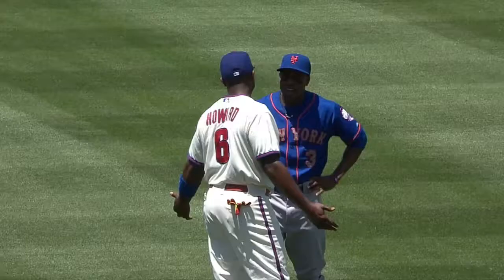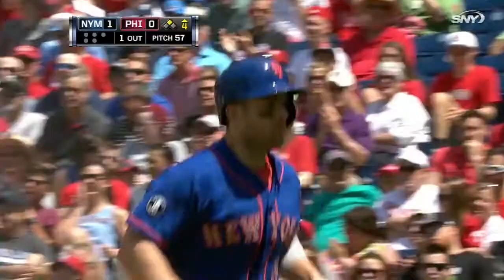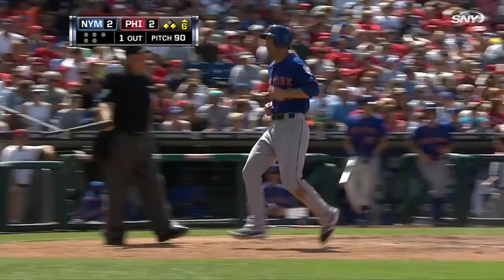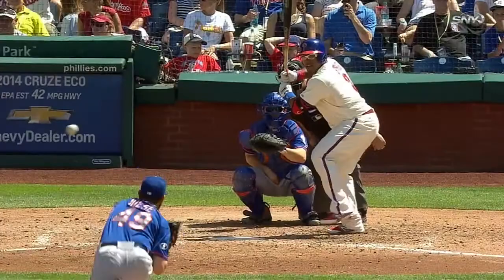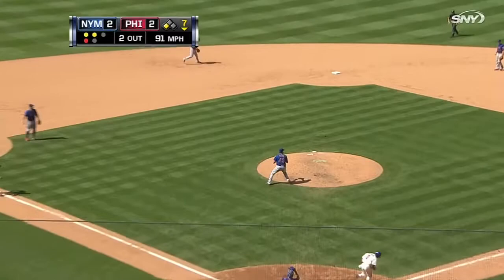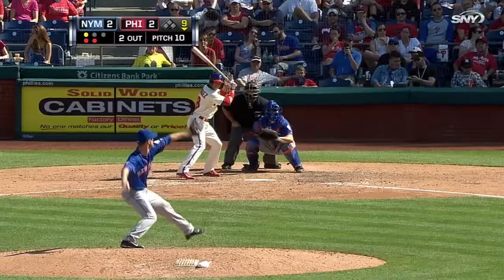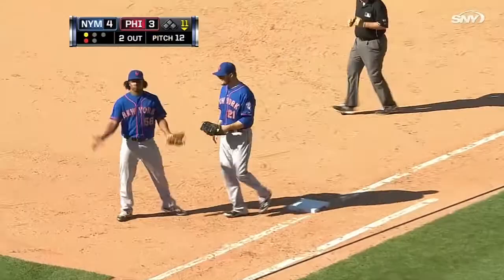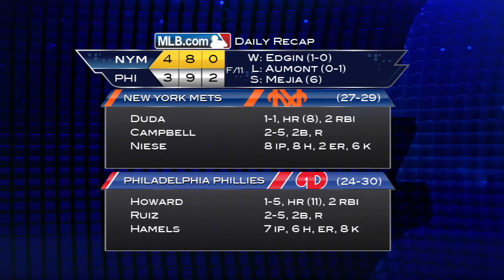6/1/14: Duda's 11th-inning home run propels the Mets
Daily Recap: The Mets won in extras for the second straight game, this time thanks to a go-ahead two-run homer by Lucas Duda in the 11th